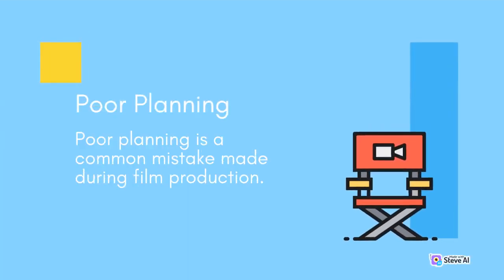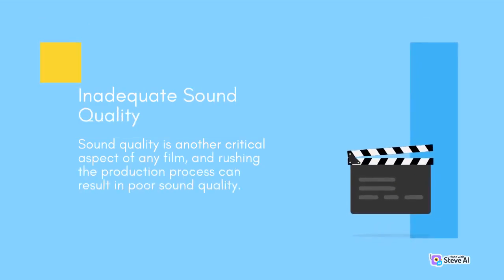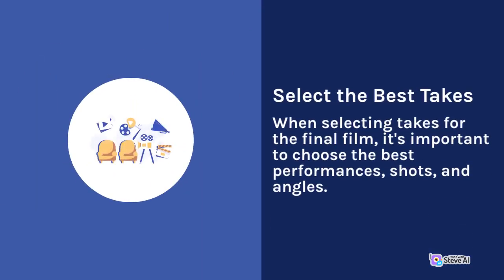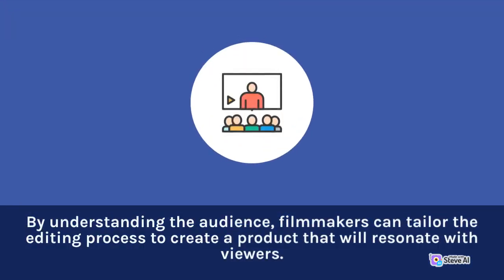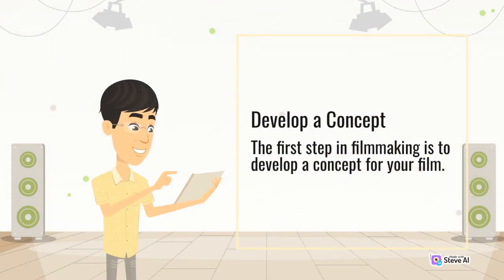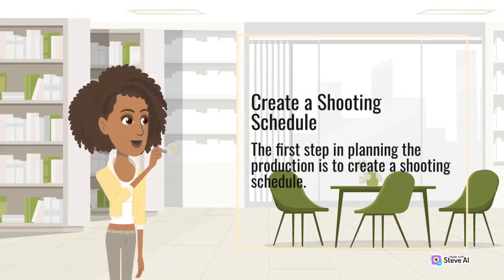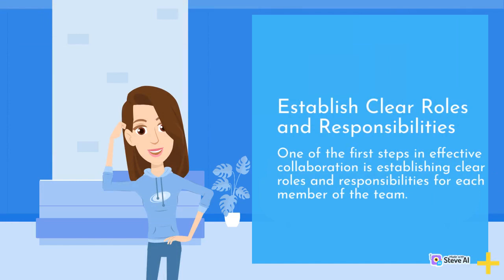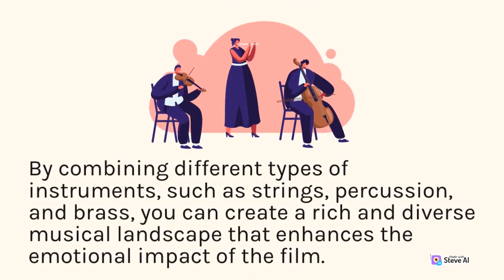From Script to Screen: A Filmmaker's Journey | Movie Fanatics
If you're a true movie buff, you won't want to miss a single moment of our channel. We provide exclusive access to movie trailers, cinema news, and movie marketing strategies. Our team of experts keeps you informed on the hottest trends in the industry, from the latest CGI techniques to the newest film production technology. From Hollywood blockbusters to indie gems, we cover it all.